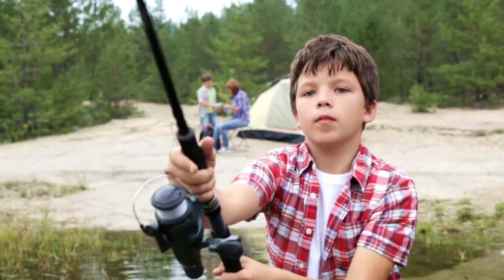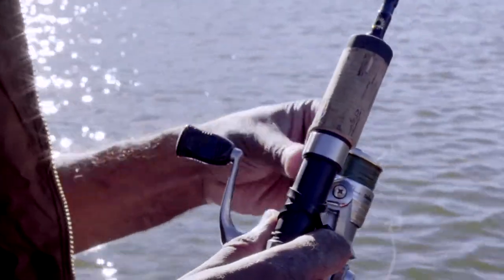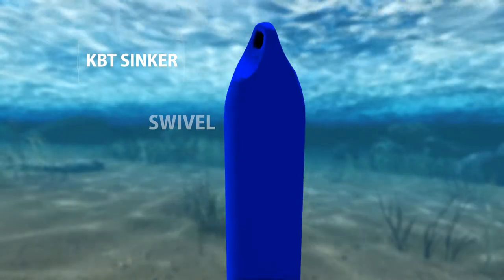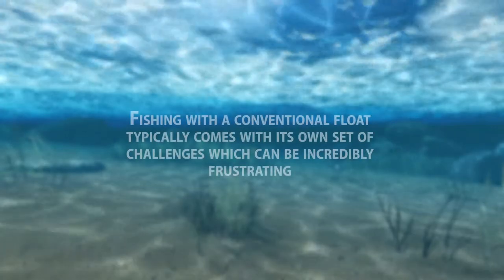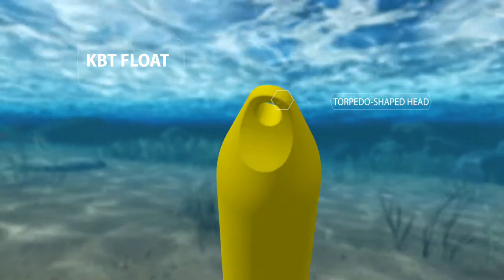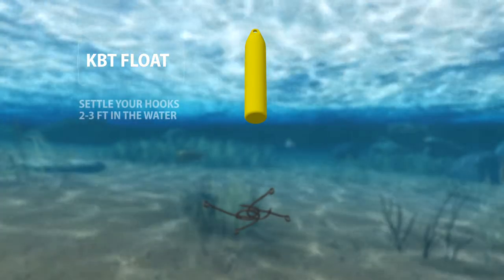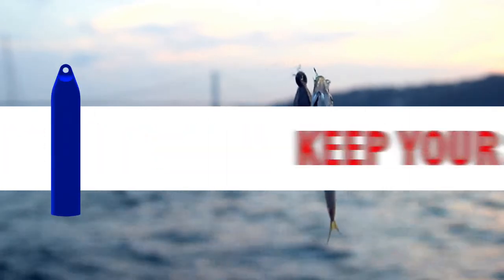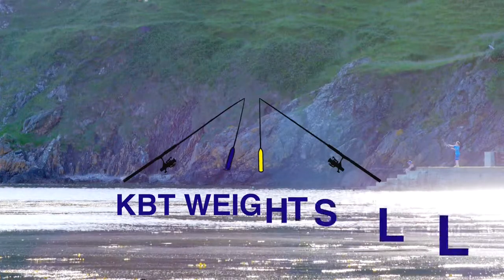KBT Weights - For People Who Love to Fish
Don't take a chance of having your fishing trip ruined. Avoid snagging and save money because you won't have to constantly replenish your tackle when you use fishing weights from KBT Weights LLC. Our user-friendly fishing weight set conveniently allows for longer casting and less hassle during your fishing experience.